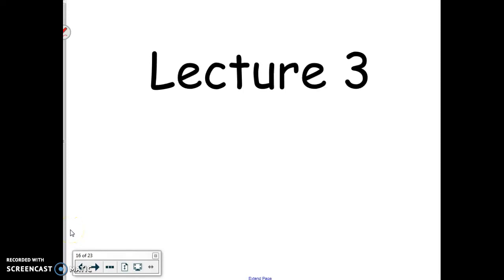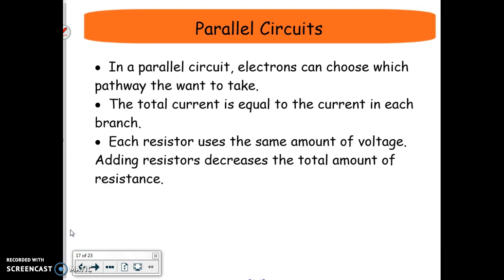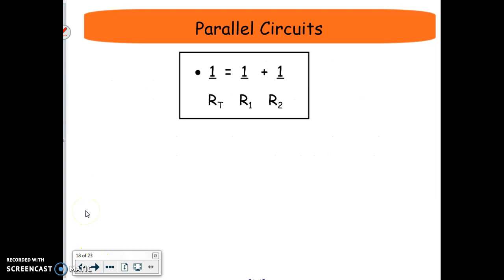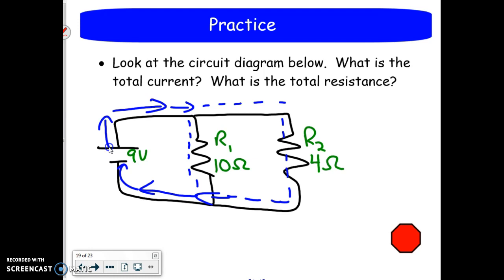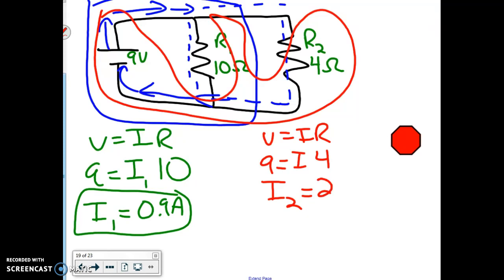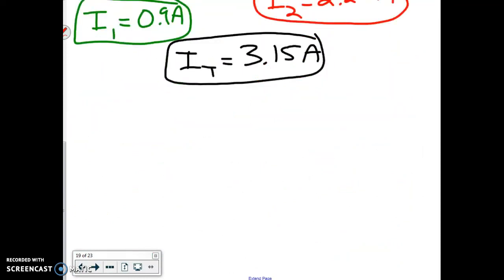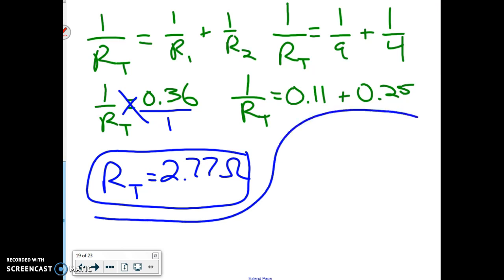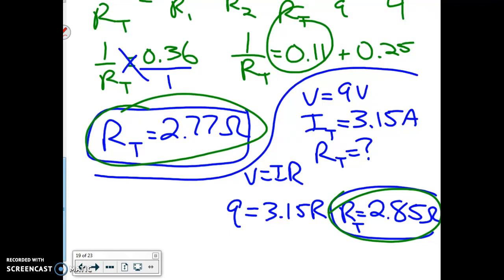Lecture 3: Parallel Circuits